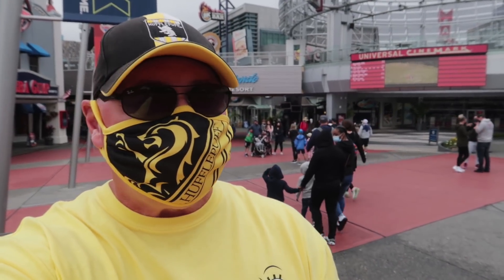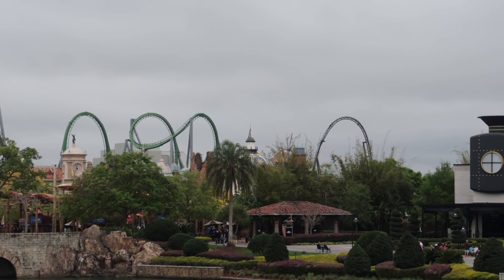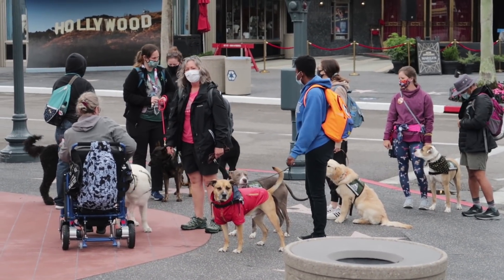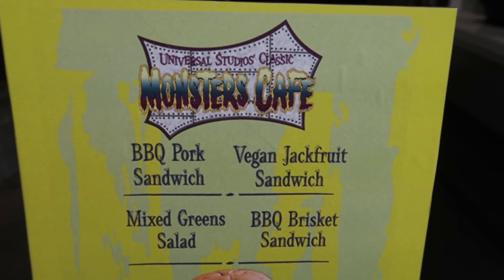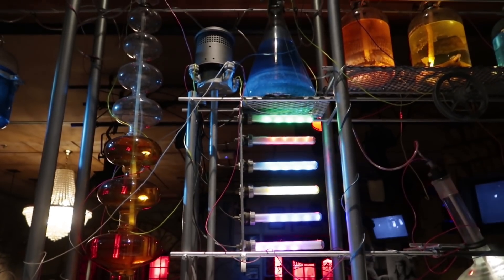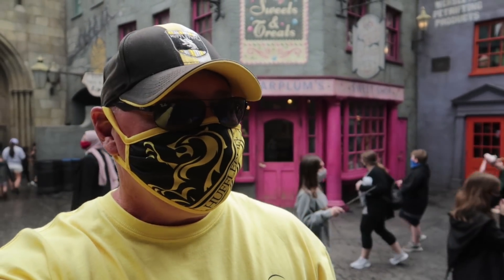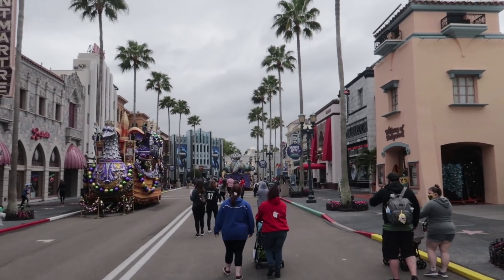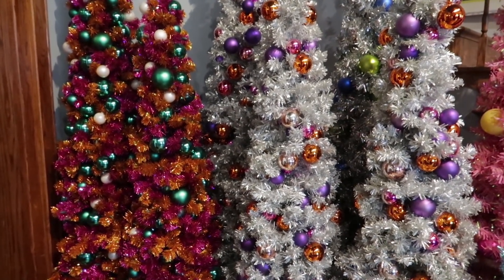Universal Studios Park Update | Rumored Changes to Two Attractions | What's New at Universal Orlando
This channel creates content regarding Disney World, Universal Studios Florida, Universal Orlando, Universal’s Islands of Adventure, Epcot, Disneys Animal Kingdom, and Disneys Hollywood Studios.  We are the channel if you what to find out what’s new at Universal Studios or Walt Disney World.

Rix Flix is a participant the following affiliate programs; Amazon Services, LLC Influencers/Associates Program, UnderCoverTourist.com, and ShopDisney, which means we receive a small percentage of the revenue made from purchasing products through links connecting you to their websites and the products available there. This doesn't affect you at all or increase the price of the products.